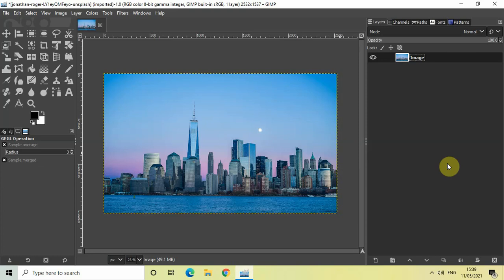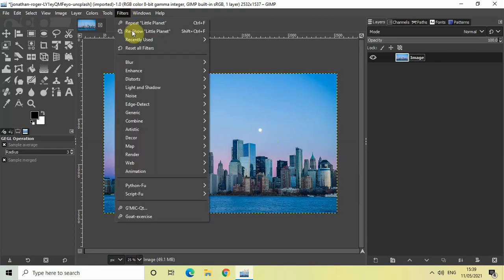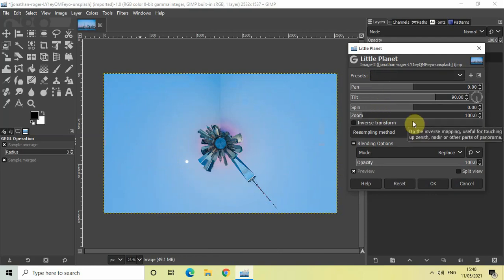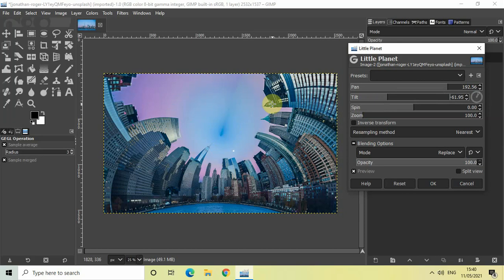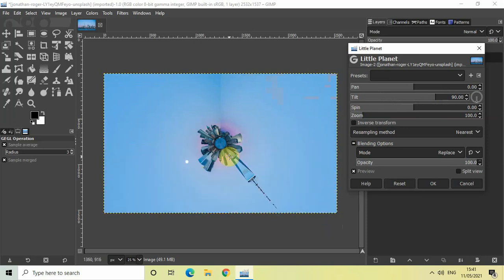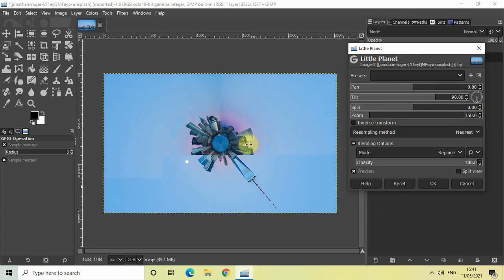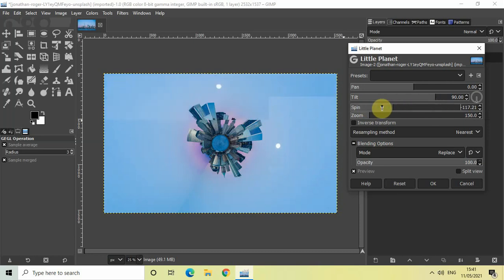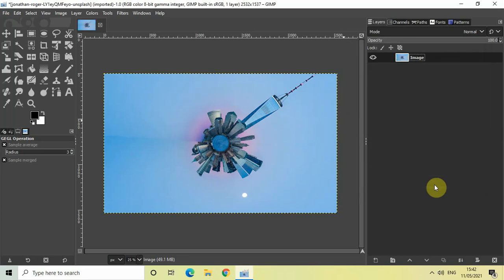GIMP Tutorial: Little Planet Effect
GIMP Tutorial - In this video,I show you how you can create a little planet effect in the GIMP editor.

This tutorial is for GIMP 2.10 and is intended to teach beginners how to use the software. GIMP is a great free alternative to Photoshop.